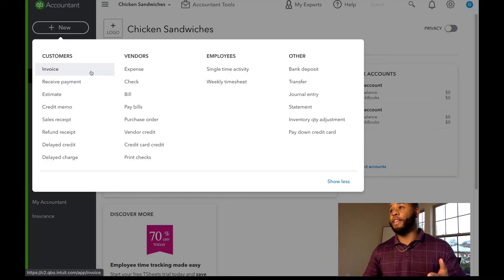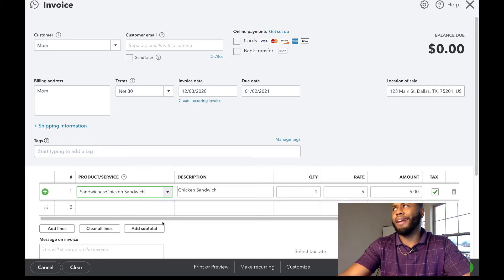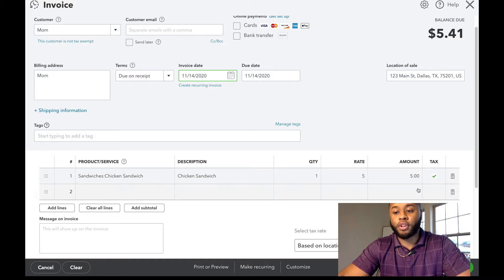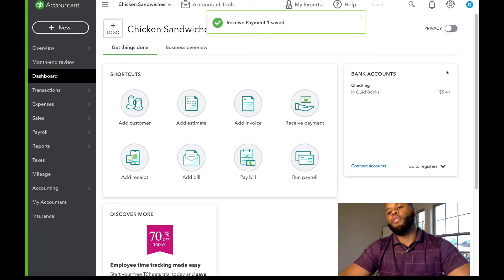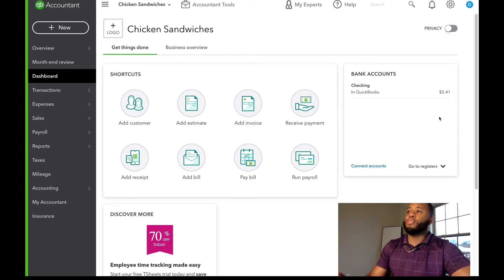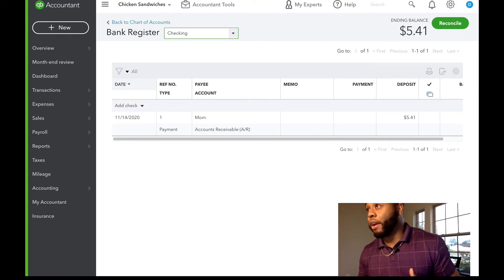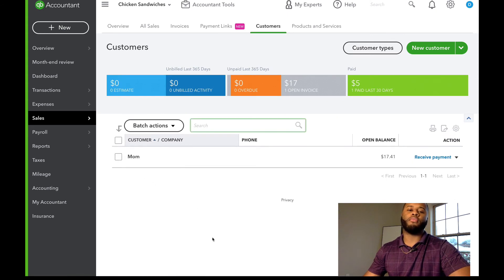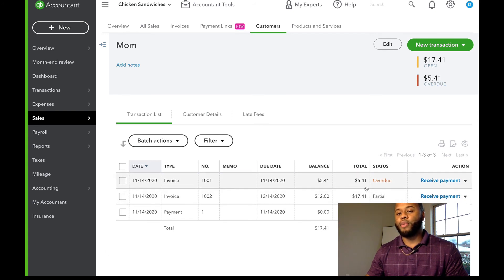How to Record a Bounced Check in QuickBooks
In this video, I will walk you through the process of handling a bounced check in QuickBooks.